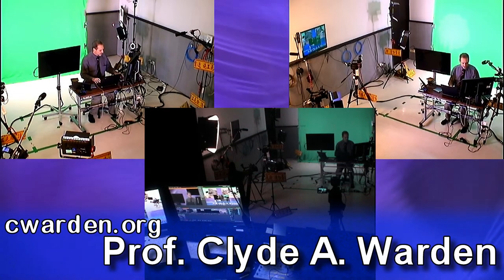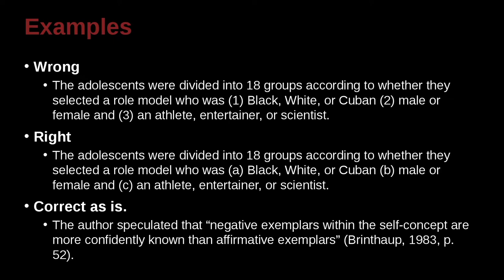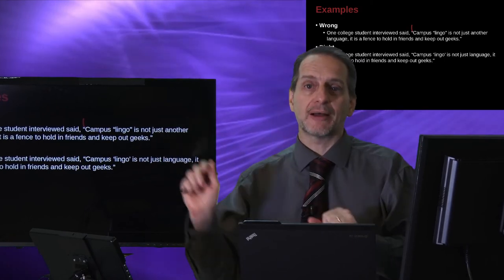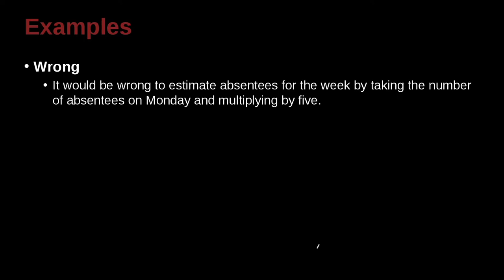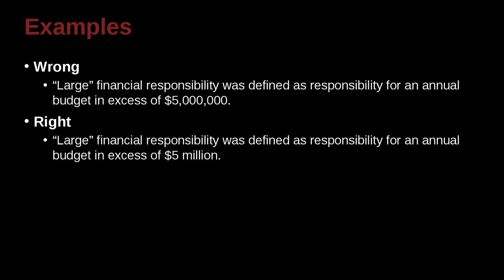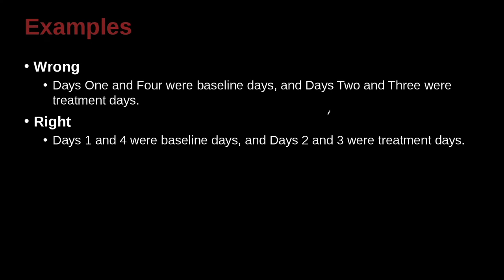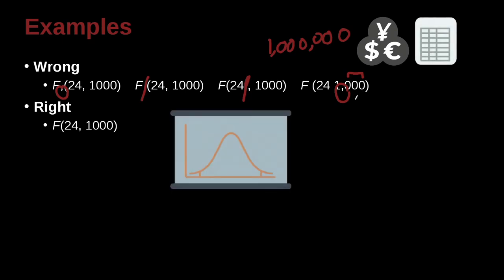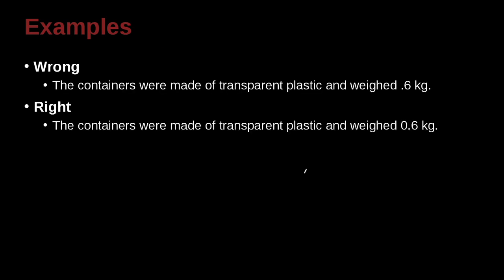APA論文寫作風格及規範 APA MOE MOOC 2022 Unit 5.3 Practice Sentences 1